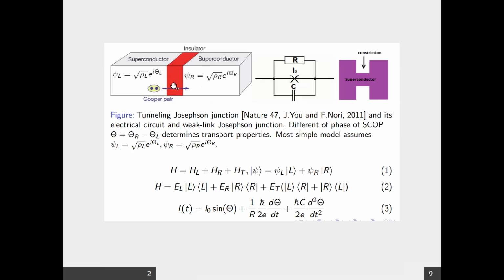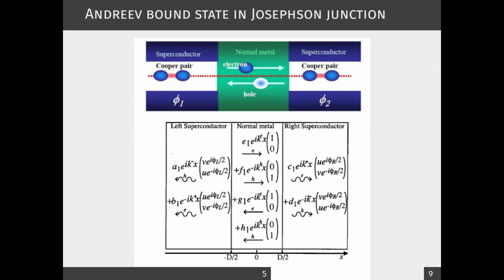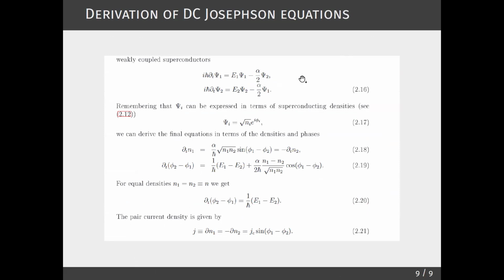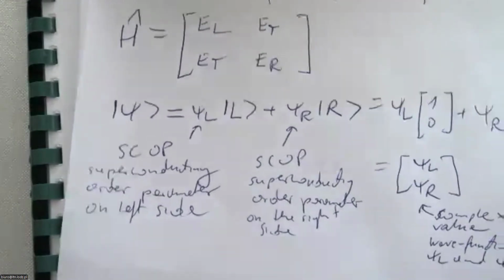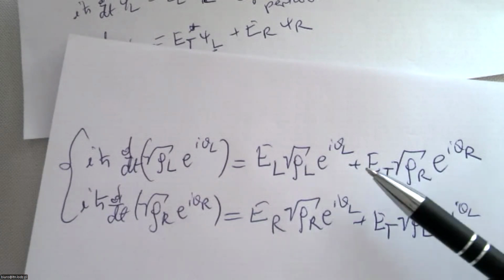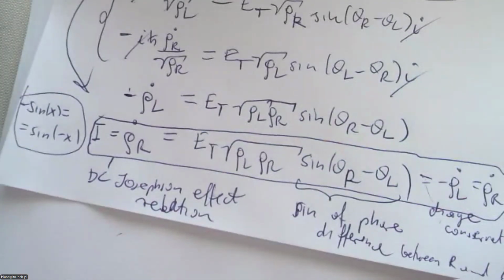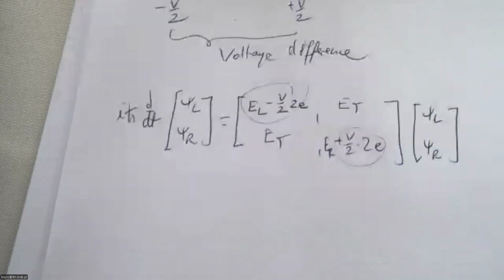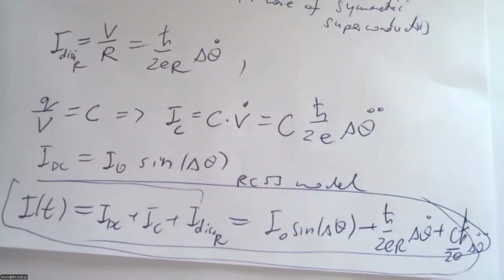K.Pomorski [QHS]: Essence of superconducting and superfluid Josephson effect